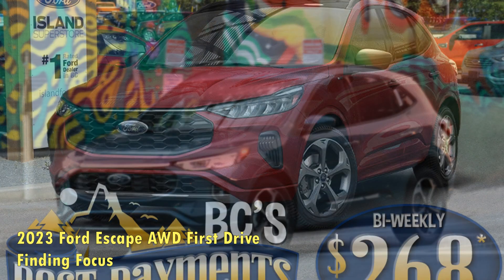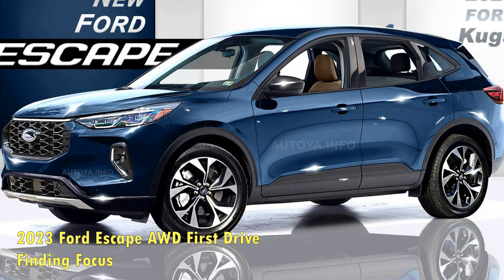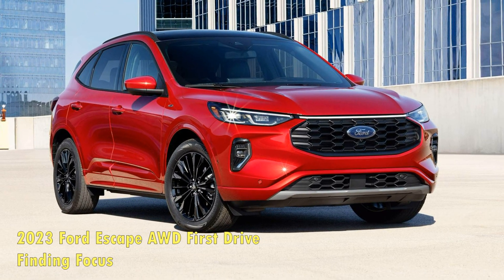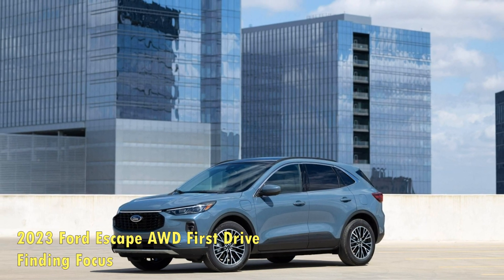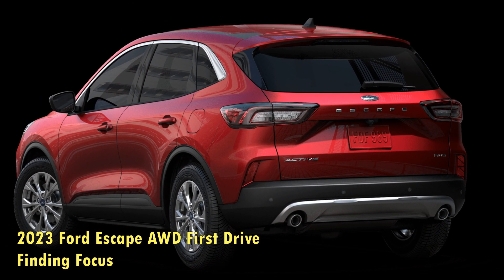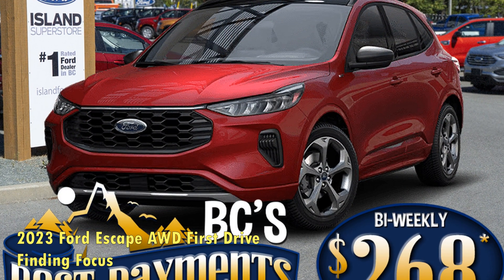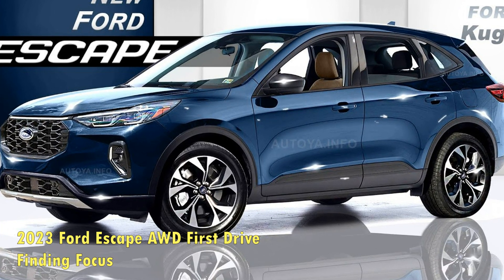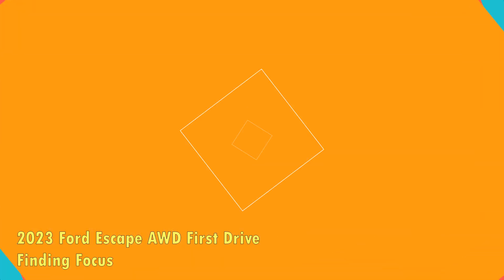2023 Ford Escape AWD First Drive Finding Focus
2023 Ford Escape AWD First Drive: Finding Focus.
Ford’s beloved hatchback may actually still be with us after all in this small SUV.

Dodge Neon, Caliber, and Dart. Chevrolet Cavalier, Cobalt, and Cruze. The Ford Escort and Focus. Over the past few decades all three of America's mainline automakers attempted to build a compact sedan or hatchback with broad appeal only to eventually give up. When Ford, followed by Stellantis and GM, announced it was giving up on cars to focus on crossovers, SUVs, and trucks, many bemoaned the death of the American car. Yet our drive of the updated-for-2023 Ford Escape proves that the car is alive and has been thriving right under our noses this entire time.

What's New With The Ford Escape?
The demise of the Focus in 2018 left Ford the wiggle room it needed to broaden its compact SUV offerings. The new-for-2020 Escape was slightly more carlike than the version it replaced. Designed primarily for city slickers and suburbanites, the Escape looked a bit less rugged and a touch more premium than the older model, leaning into a slew of powertrain options and tech features to win over buyers. The Ford Bronco Sport picked up the slack on the rugged end of the spectrum, catering to the compact buyers who might like more traditional SUVs, or who like to go off-roading.